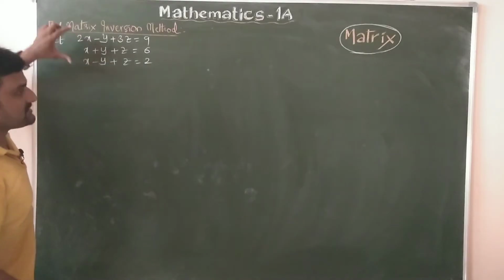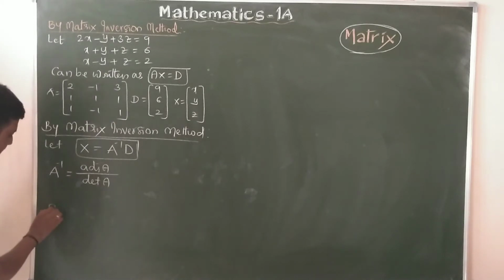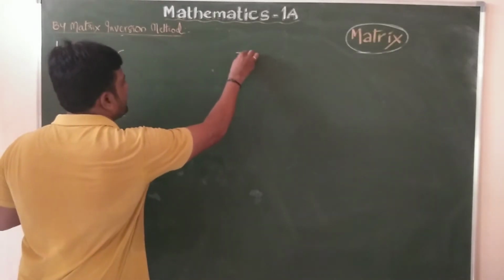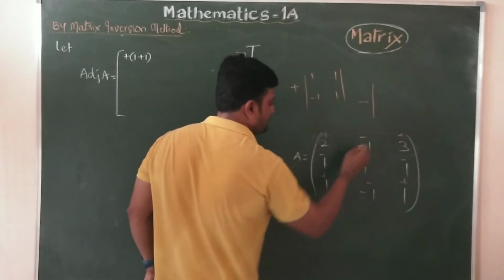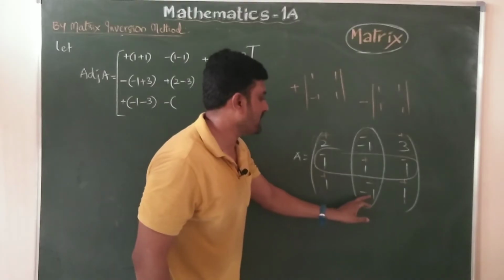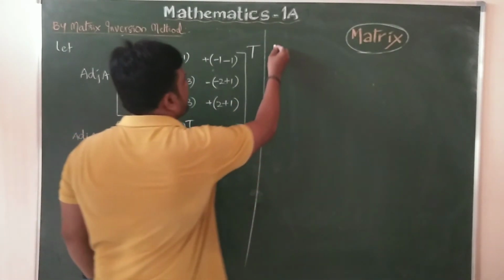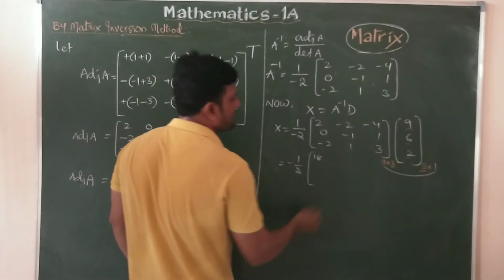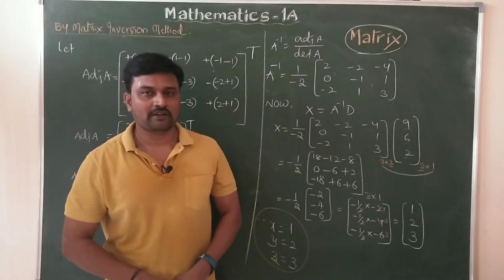# Problem || # Exercise 3(h) 5. || Matrix inversion method || # Matrices || # MATHEMATICS 1A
Intermediate Mathematics 1A
matrices
Scoring chapter
Matrix inversion method
Long ans type question.
Solution with small tips.